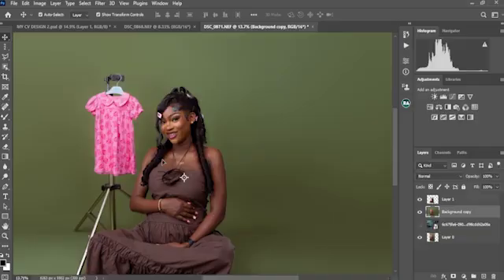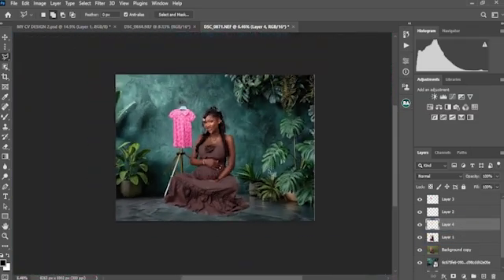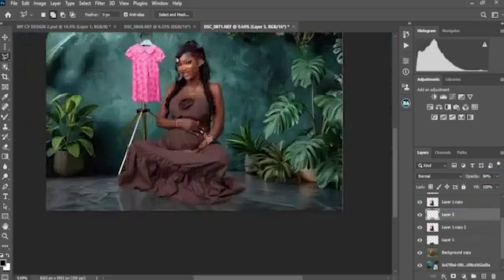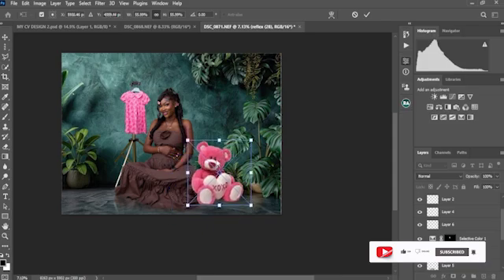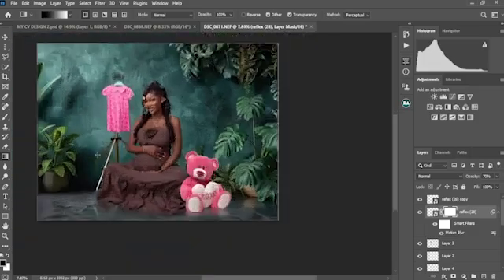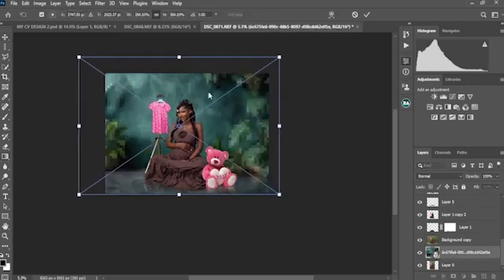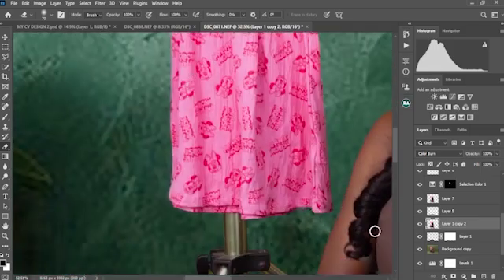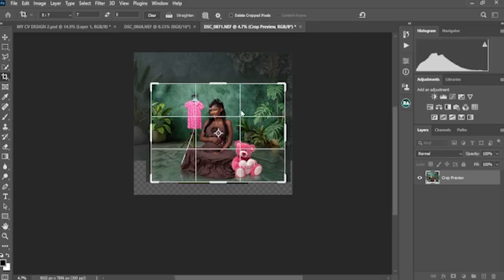Maternity Photo Manipulation in Photoshop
Maternity photo manipulation with expert Photoshop techniques. Adding a lush background, playful details like teddy bear, and vibrant greenery turned the Before into a magical After.

Free Files in Telegram